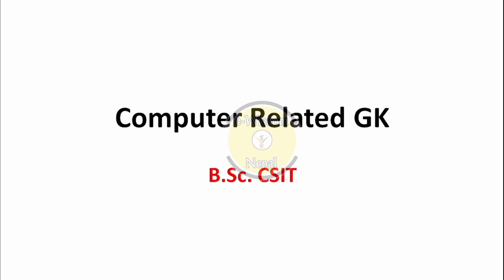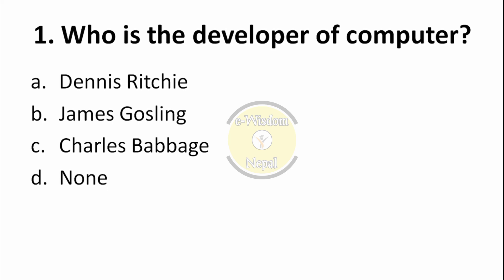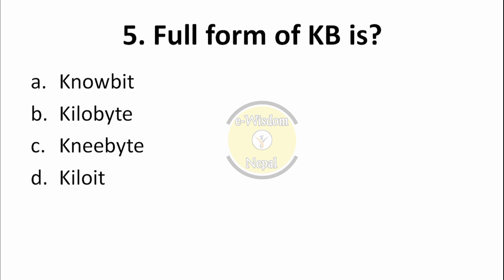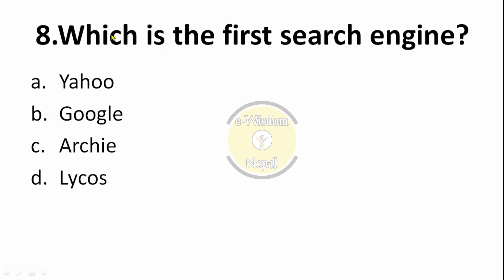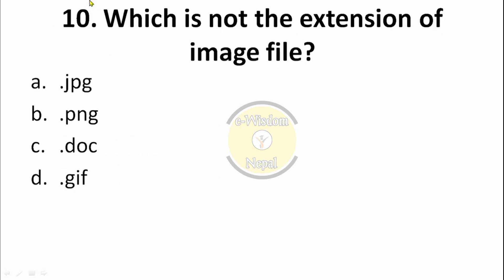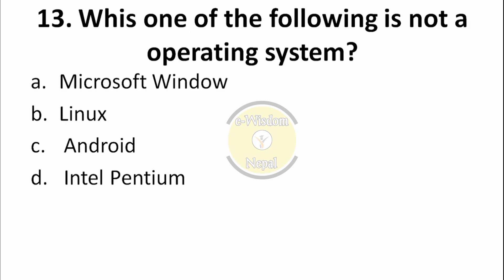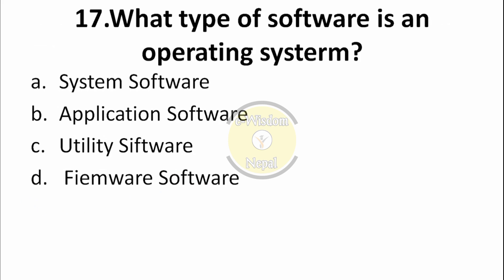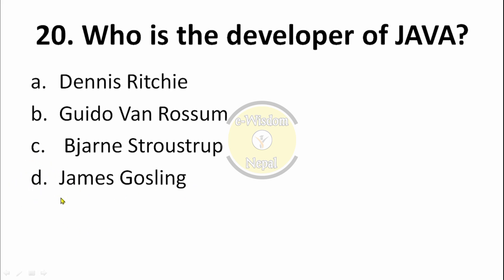B.Sc.CSIT Updated Syllabus, General IT/ Computer Related GK Model Questions ! Part 02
B.Sc.CSIT Updated Syllabus, General IT/ Computer Related GK Model Questions !
general it questions for bsc csit
computer gk questions for bsc csit
bit model question
bsc csit entrance preparation model questions